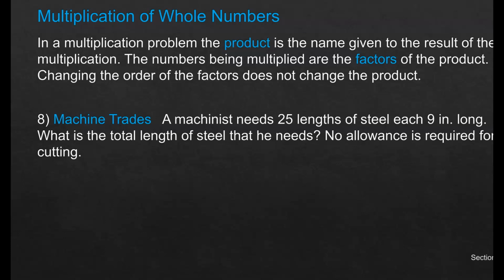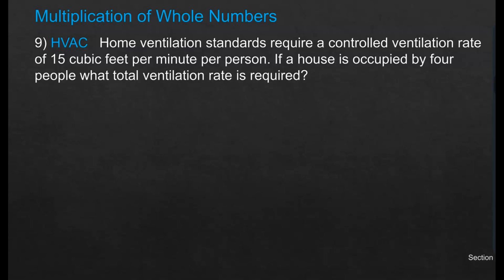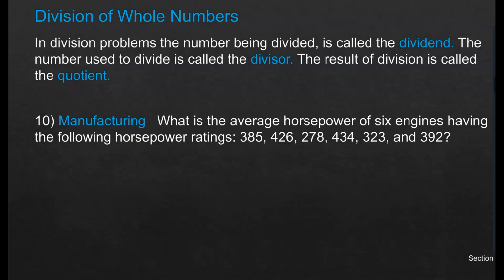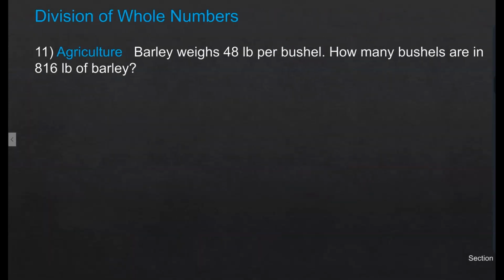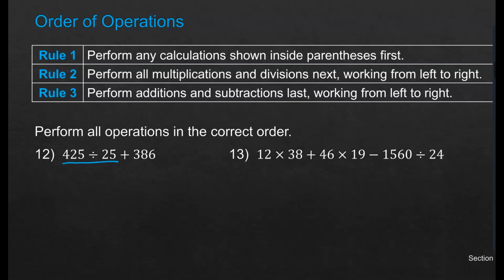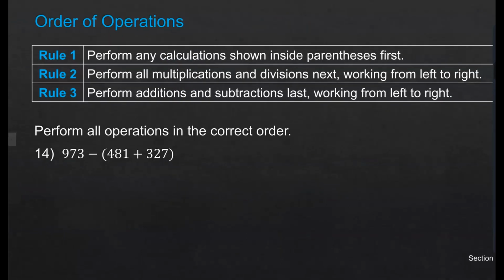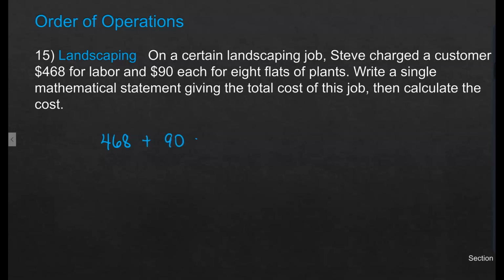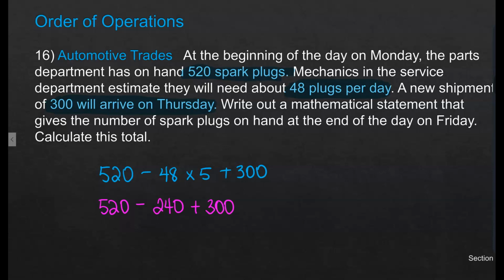1.1 - 1.5: Whole Numbers #2